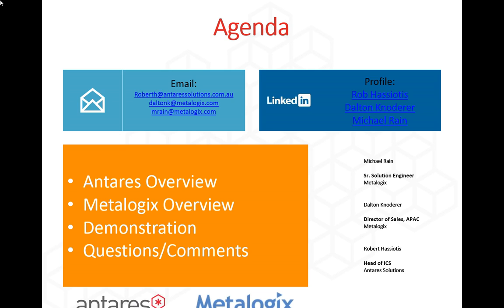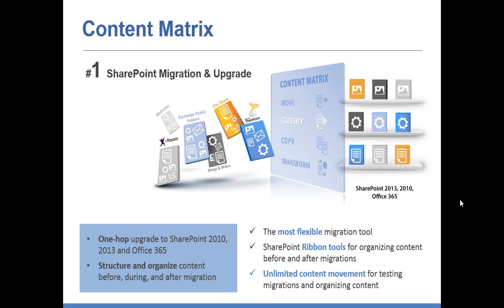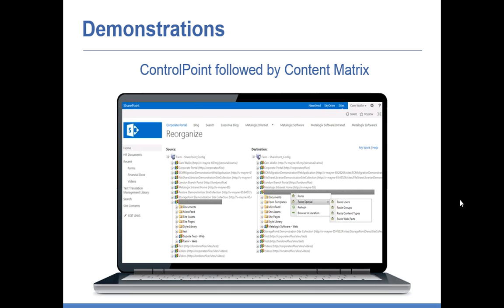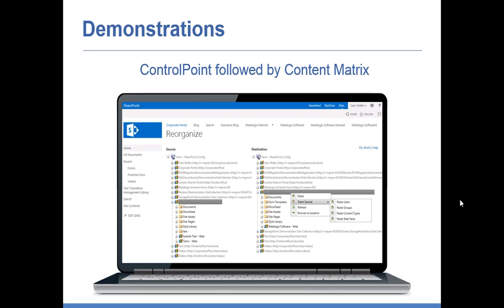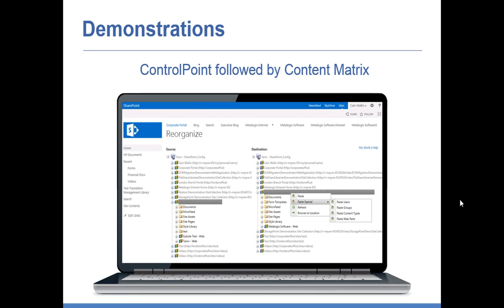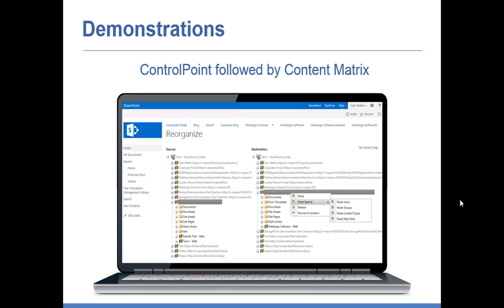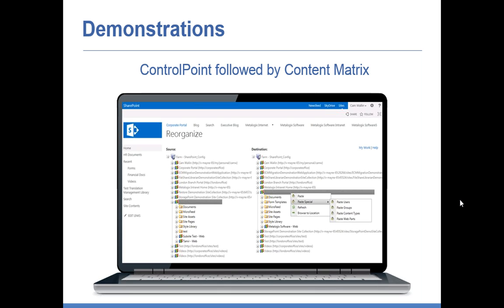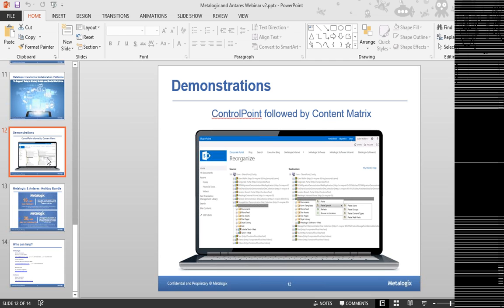Webinar - Losing Control in SharePoint?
During this webinar we will be demonstrating the following

Content Matrix:

• Migrate SharePoint with confidence.

• Direct SharePoint migration.

• Migrate file shares and more.

• Keep SharePoint more organised.

• Migrate to the Cloud: Office 365 & Office 365 dedicated.

ControlPoint for SharePoint Administration:

• Securely manage permissions.

• Automate and enforce governance.

• Make better decisions with better analysis.

• Simplify administration.